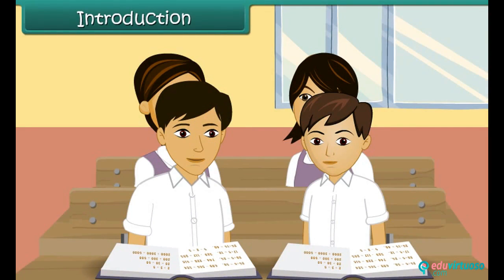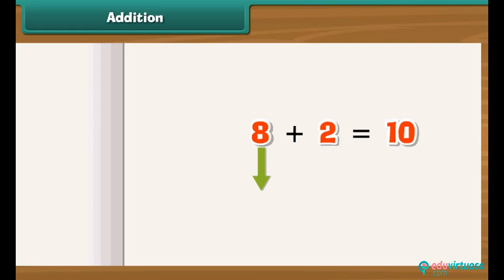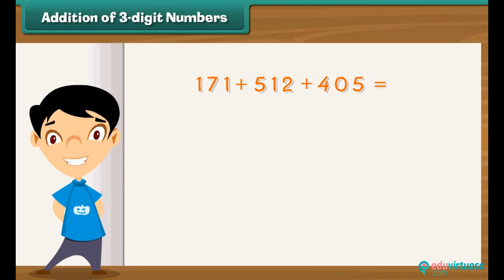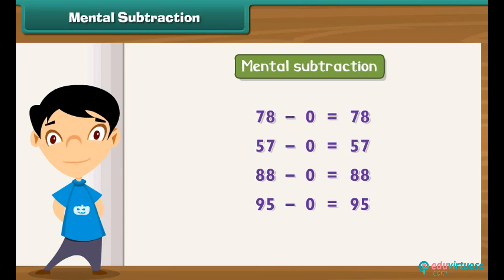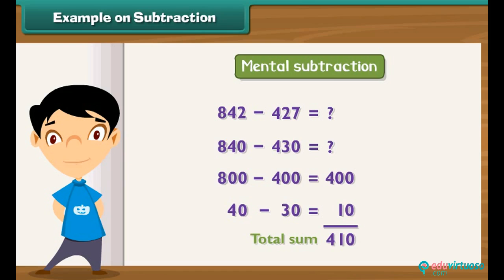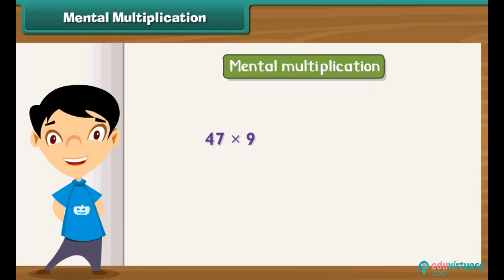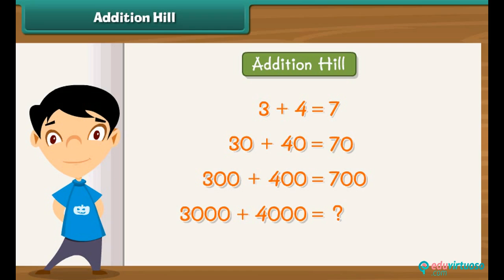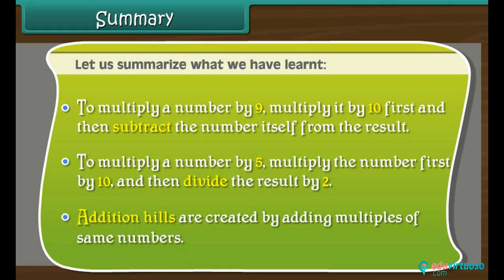Grade 3 | Maths | Mental Arithmetic | Free Tutorial | CBSE | ICSE | State Board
🔢 Welcome to Class 3 Maths - Mental Arithmetic Tutorial! 🔢

Join Arun and his teacher Miss Pria as they unlock the secrets of quick mental arithmetic! In this fun and engaging lesson, you'll learn how to speed up your calculations just like a pro. 🧠✨

What You'll Learn:
- Perform mental addition, subtraction, and multiplication effortlessly
- Create and use addition hills
- Master the basics of mental arithmetic

Key Topics Covered:
- Mental addition of two and three-digit numbers
- Efficient mental subtraction techniques
- Quick mental multiplication strategies
- Understanding and applying addition hills

📚 For more free resources, be sure Our platform offers a wealth of educational materials to help you excel in your studies. Don't miss out on this fantastic opportunity to enhance your learning!

🚀 Let's make learning maths fun and easy together! 🚀